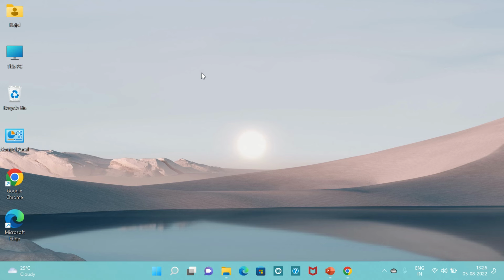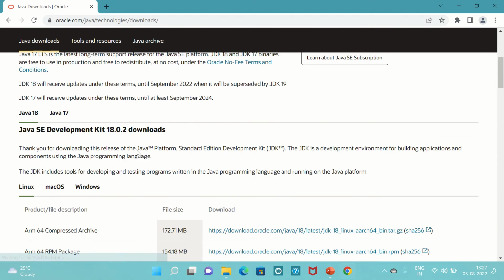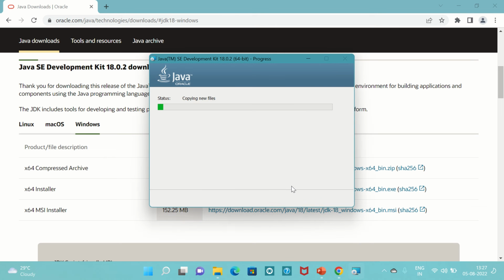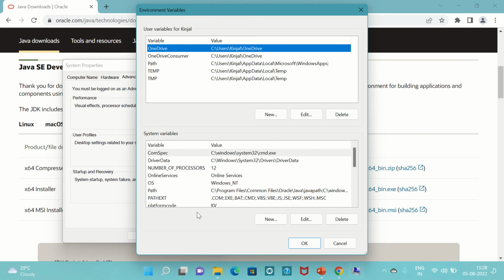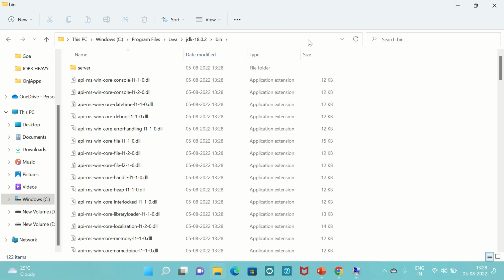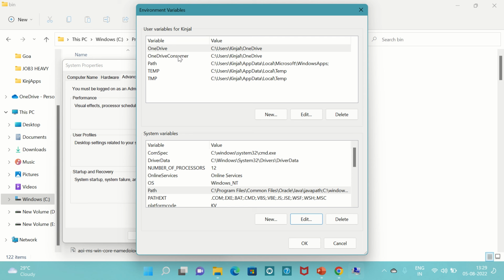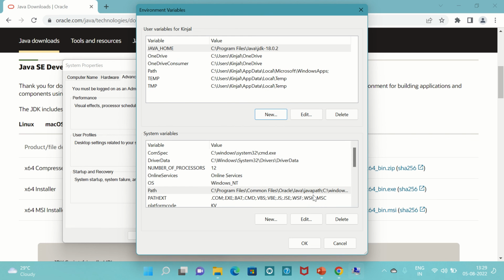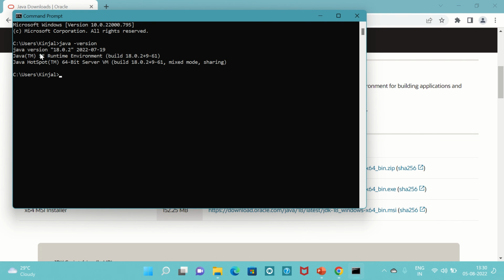How to install Java JDK on Windows 11 with environment variables [JAVA_HOME] (Latest Version!!)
This video will explain steps to download and install java JDK in windows 11 with environment variables (JAVA_HOME). [JDK18 - Windows11].